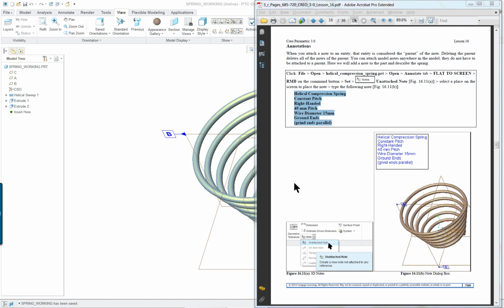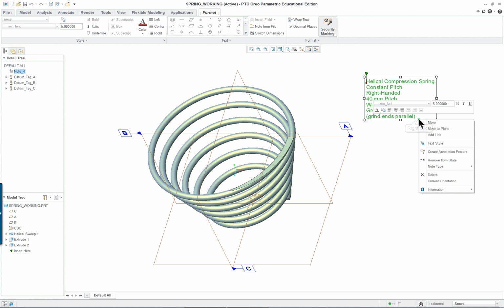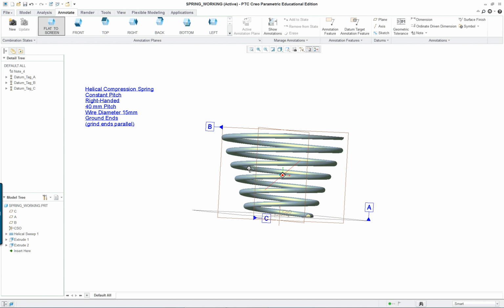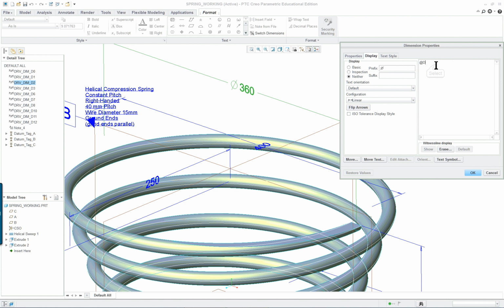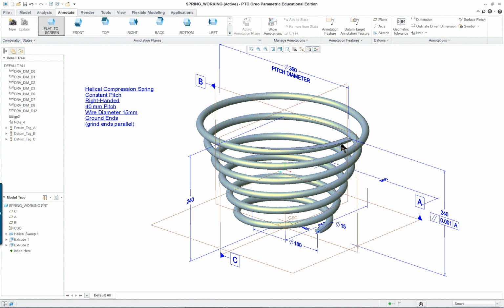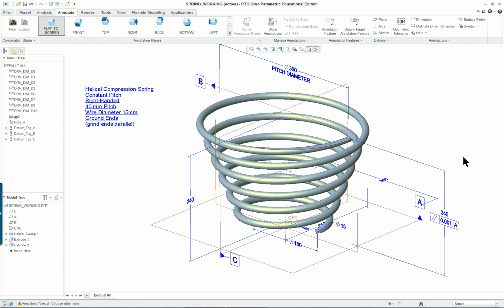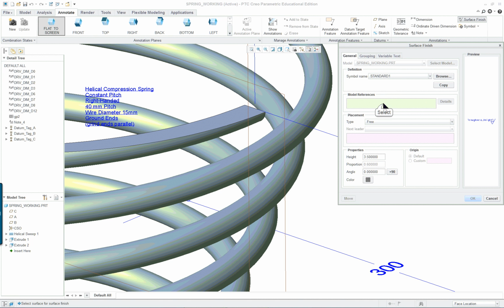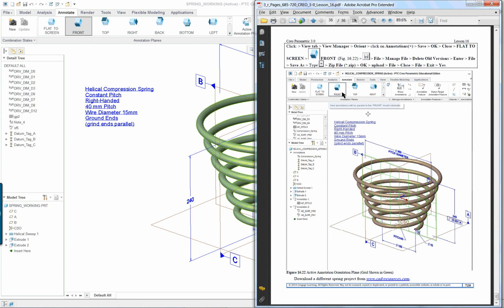Lesson 16 pt3 ECO Spring Creo Parametric 3.0